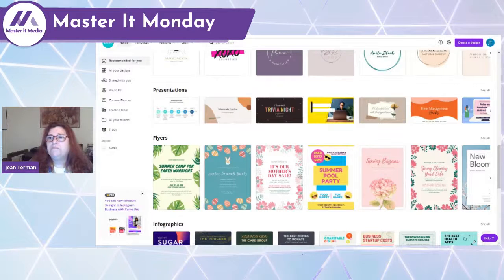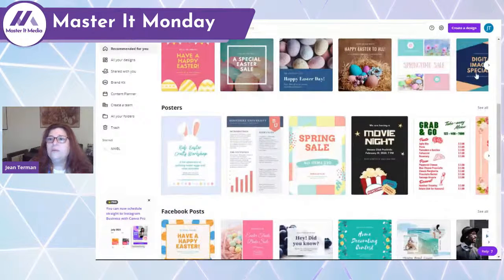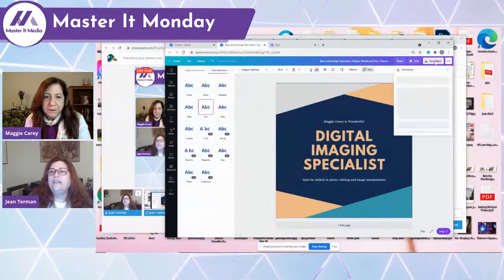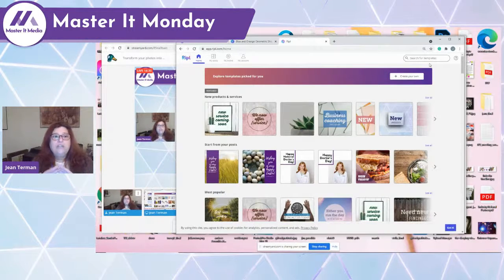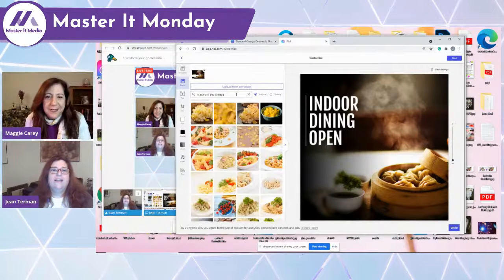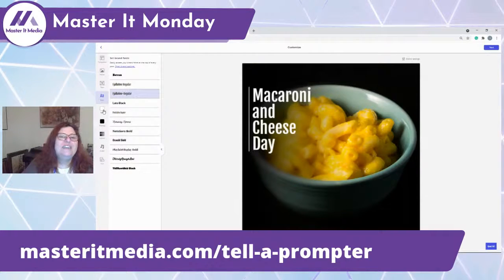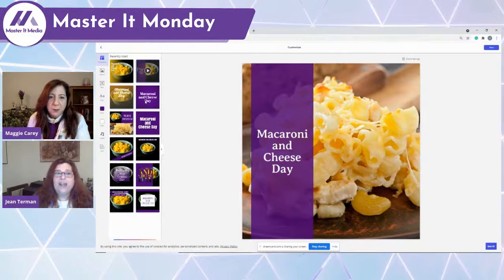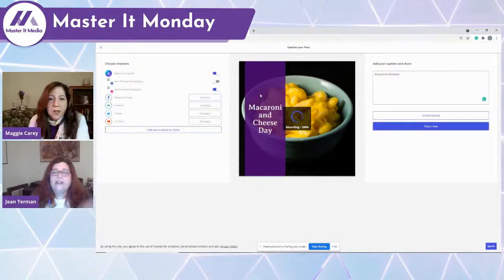Transform your photos into Engaging Video With Jean Terman // Master It Media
If you are looking to create more engagement on your social media platforms, you should be using video. Learn how your small businesses can create professional-looking animated videos using layered static images in just a few minutes. Learn how to create videos from your photos for Facebook, Instagram, Google My Business, LinkedIn, etc.  Special guest Jean Terman of Jean Terman Photography shares her tips and tricks to create engaging videos from your still photos.

Jean has spent the better part of her life looking through the viewfinder of a camera and seeing more than meets the eye.

Join Maggie Carey, CEO of Master It Media LIVE every Monday at 2 PM Eastern on Facebook Live and YouTube Live to ask your questions!

On our Facebook Page and YouTube channel, Maggie shares free advice on how to promote your business. Most of these ideas cost little or no money! Maggie has been in the technology industry for over 35 years. The one constant is that technology is always changing. She loves educating business with easy to follow steps and sparking ideas that will skyrocket your business. The goal of these videos is to get you the most promotion for less time, money, and stress and get you discovered on social media.

► Keep Connected